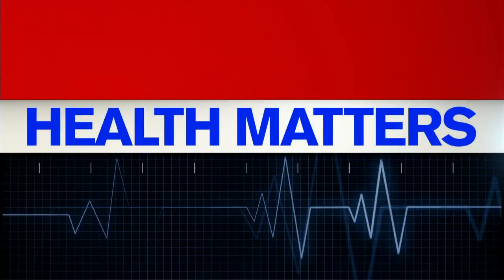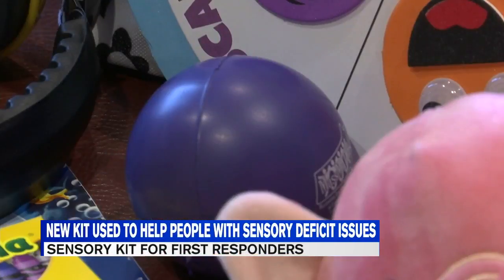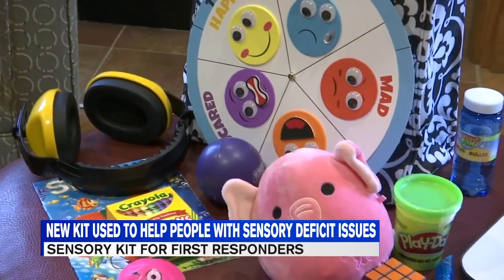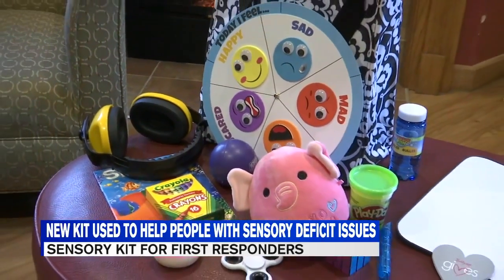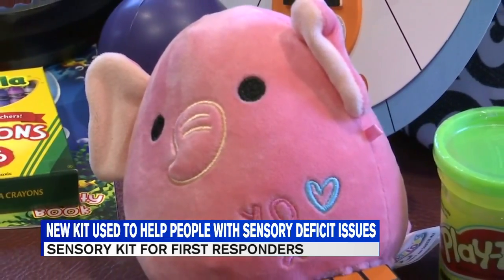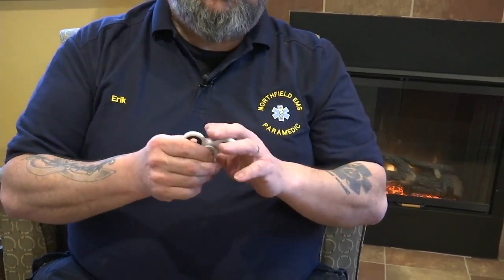Local first responders using new sensory kits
From crayons to Play-Doh, bouncy balls to even spinners, they are toys many of us grew up playing with, but they aren't just your ordinary toys.